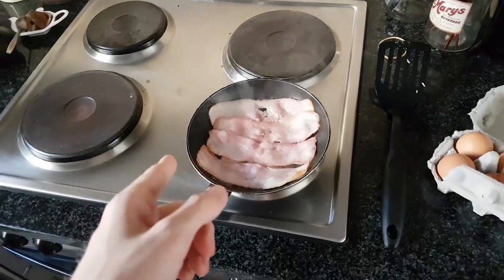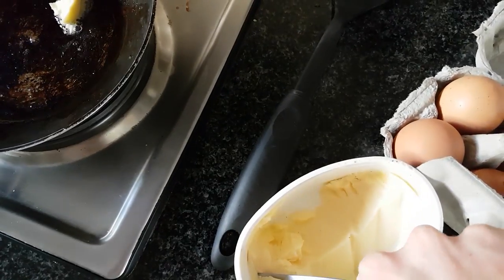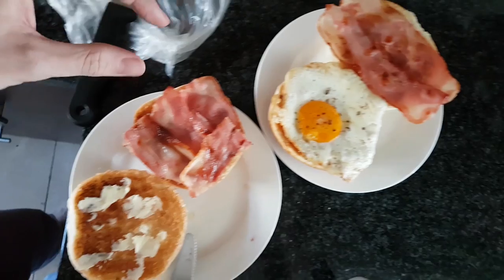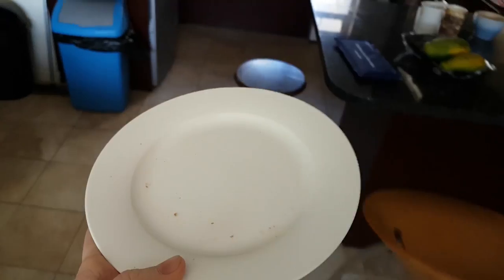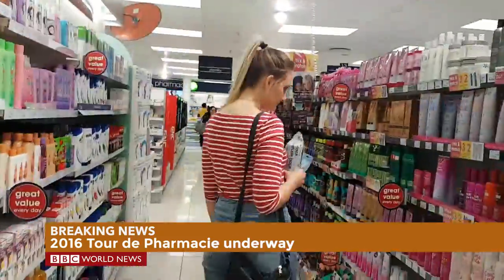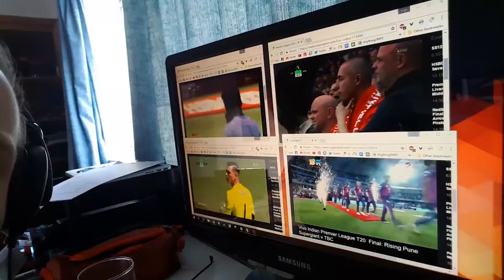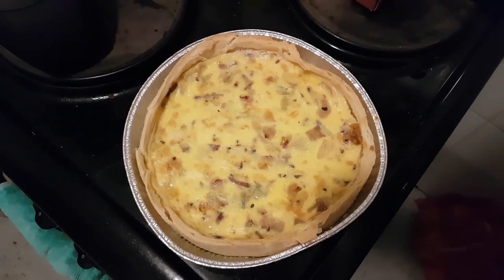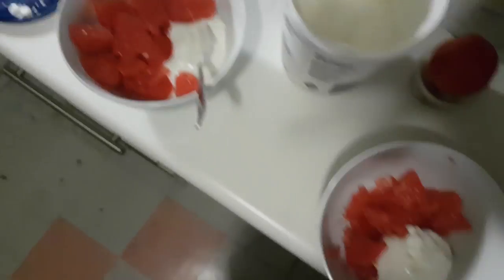HOW TO MAKE THE MOST ORGASMIC EGG & BACON ROLL!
Ep.94 HOWZIT GUUYS!!

Love you all (but like, I think we should just be friends.)
xx

F.A.Q:

- I'm half South African, half Polish (on my dad's side).

"Can you speak any Polish?"
- Troszkę

- As old as you want me to be, baby ;)

- To film the vlogs I'm using the Samsung S7 Edge (not the exploding one) and to take photos I'm using my Canon 6D.

"Why do you not use a better camera to film your videos?"
- Using a better camera means having to lug a better camera around with me all the time which means I'm less inclined to actually film. Also, using a phone as a camera is a lot more discreet which means I can film sneakily which makes me less awkward in public. Cause in South Africa people still don't get what vlogging is so they WILL stare if you're talking into a camera.

"Why is your F.A.Q. section so short?"
- Because I haven't had that many frequently asked questions yet.